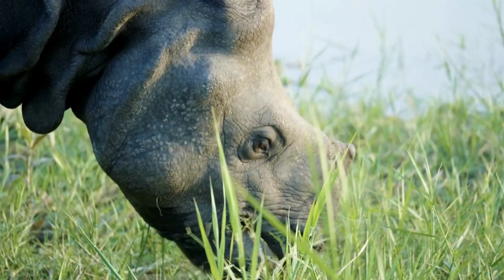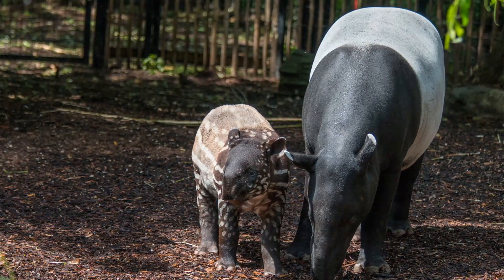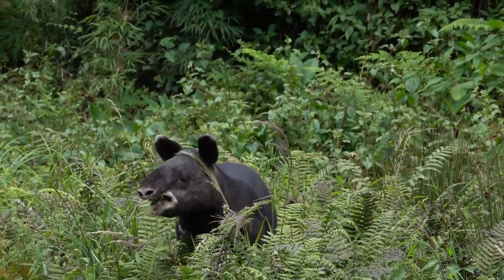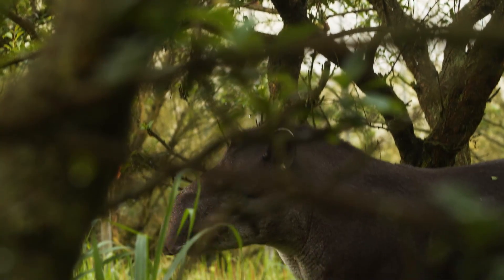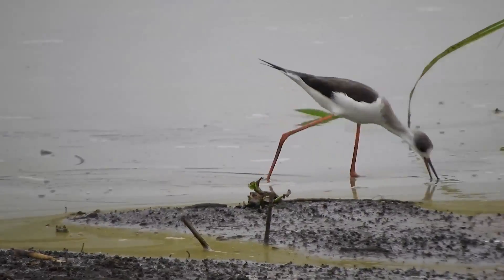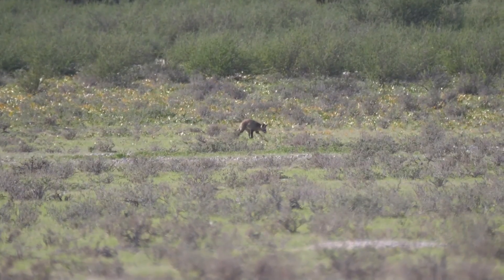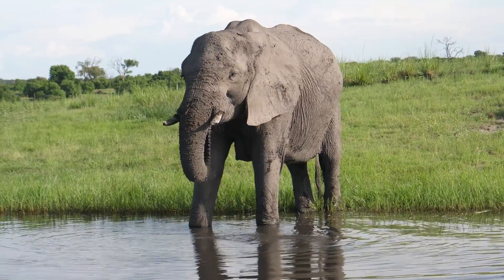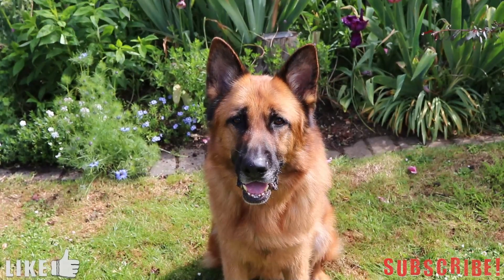3 Animals With Unusual Adaptations That Help Them To Survive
For many animals out in the wilderness life can be very challenging. Wild animals not only have to compete with other species but also have to battle harsh weather and predators. This is why it's important for animals to get an edge over the completion and luckily some species have some unusual adaptations that help them to survive. In this video i will be going through just a few of these creatures as i will be going through 3 animals with unusual adaptations that help them to survive.

Chapters
0:00 Introduction
0:35 Tapirs
3:42 Black-Winged Stilt
5:29 Bat-Eared Fox

Attributions

Bat-eared fox images:
Mike Cilliers
Mark Dumont
Derek Keats
Joachim S. Müller

Tapir images:
E.P. Mallory

Black-winged stilt images:
Luiz Lapa

Bat-eared fox footage:
Bernard DUPONT

Tapir footage:
Bernard DUPONT

Black-winged stilt footage:
David Denicolò

Dhole image:
Wildlife Alliance

Avocet images:
Ed Dunens

African jacana images:
Nik Borrow

Aardwolf image:
Josh More

Aardvark image:
CucombreLibre

Harvester termite:
Hans Hillewaert